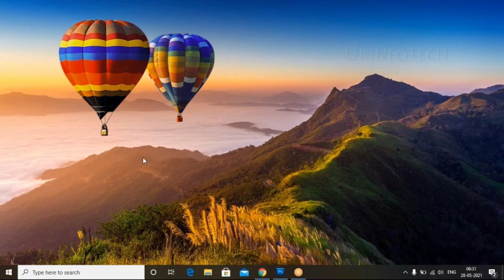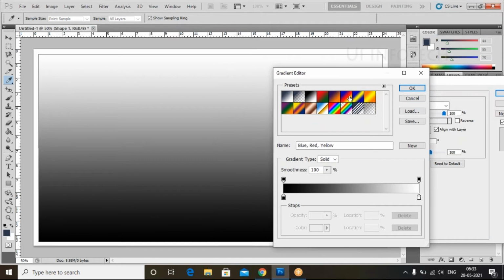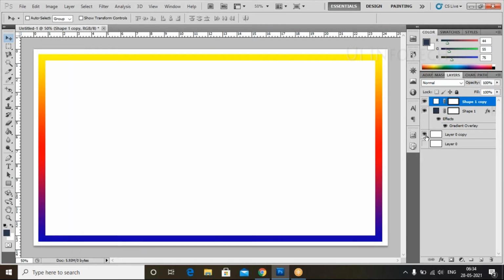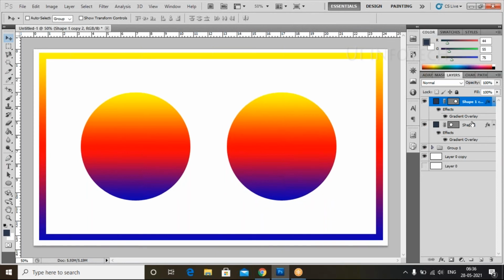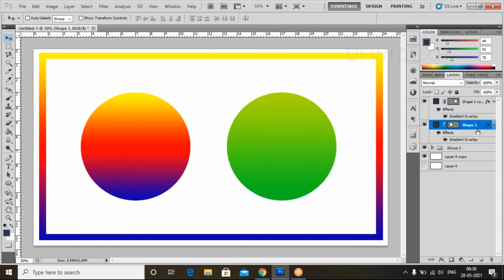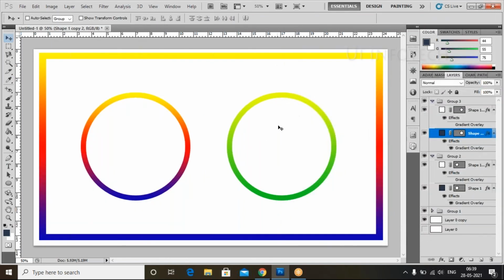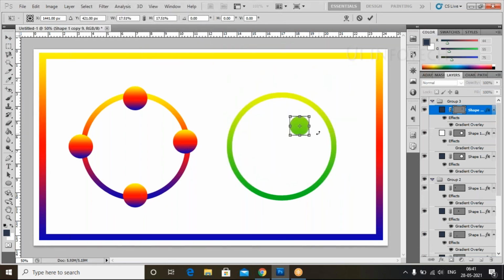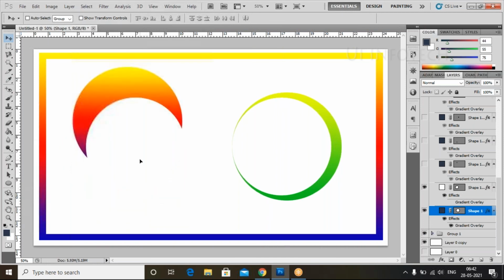How do you create gradient borders and circular borders using photoshop ||UI Infotech